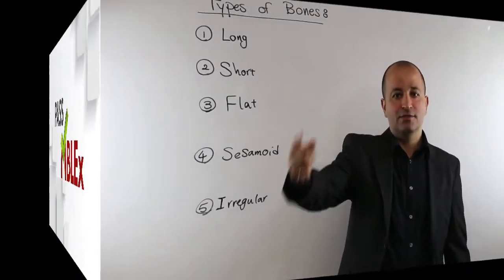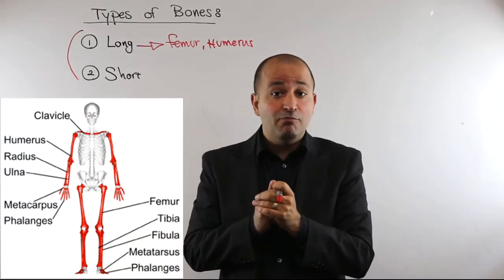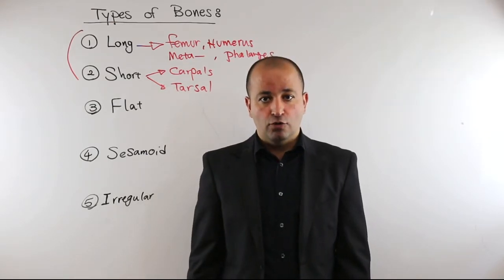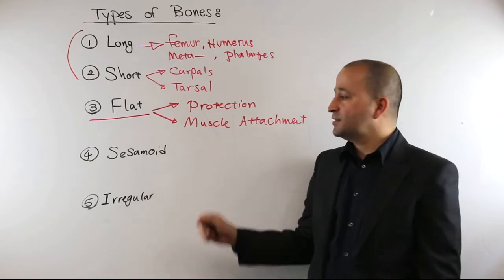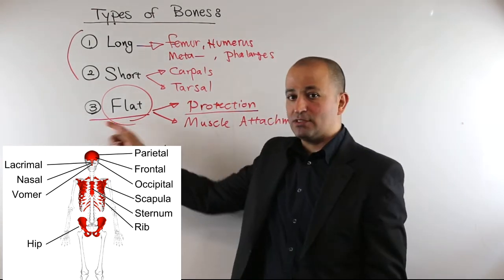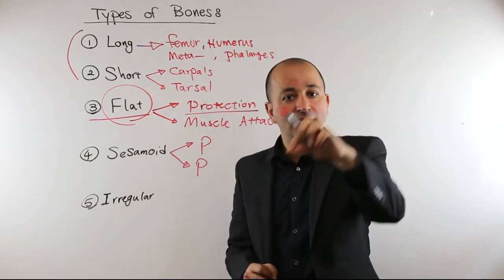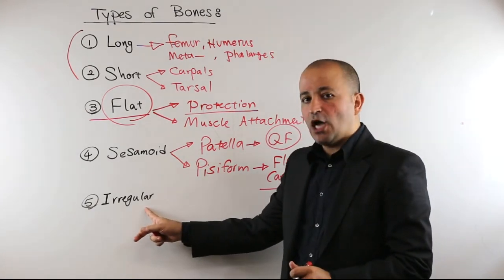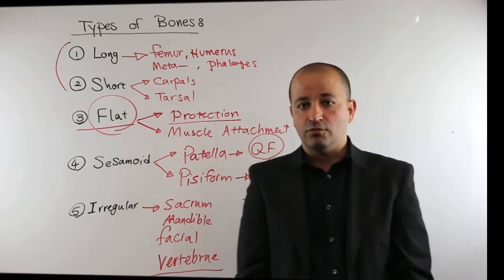Types of Bones Pass MBLEx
Learn the types of Bones from Mr. M

Visit PassMBLEx.com for more WATCH & PASS LEARN VIDEOS